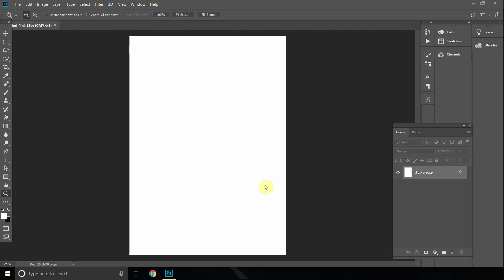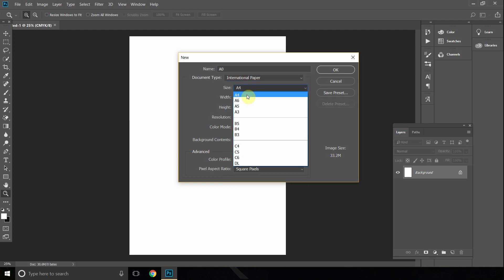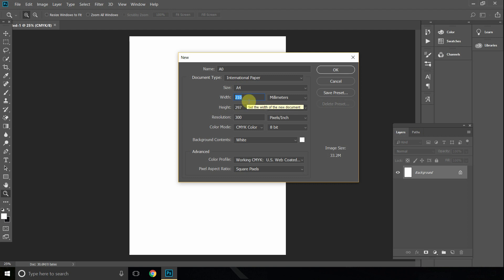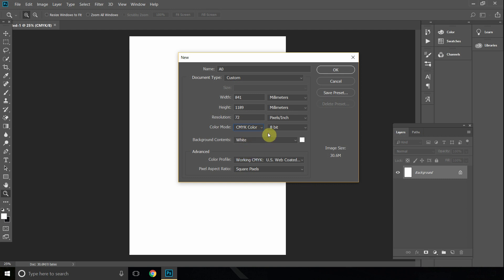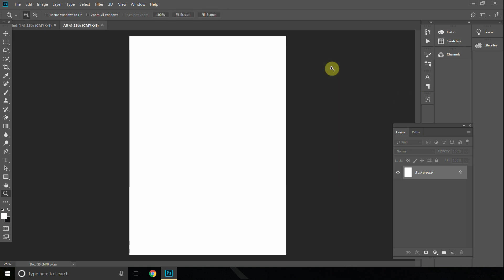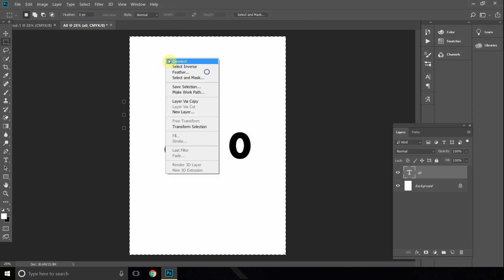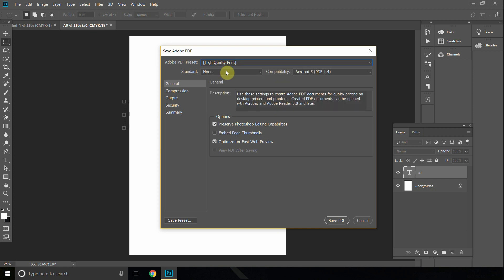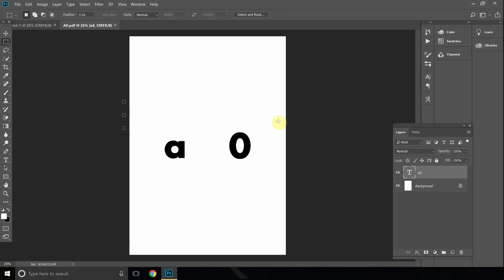How To Make an A0 Document in Adobe Photoshop | Resource Moon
This tutorial explains how to make an A0 file document in Adobe Photoshop. This is the perfect basic template for your print needs.

Size Guide for A0
841mm by 1189mm
CMYK